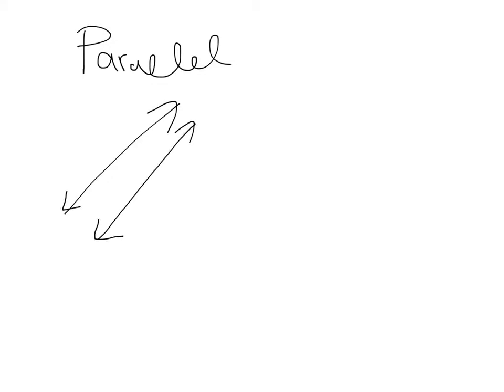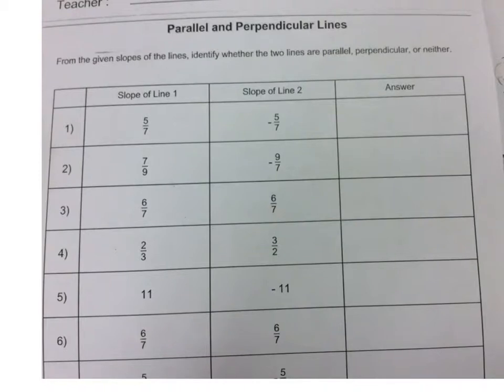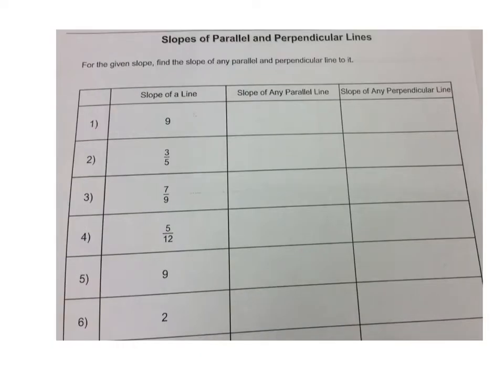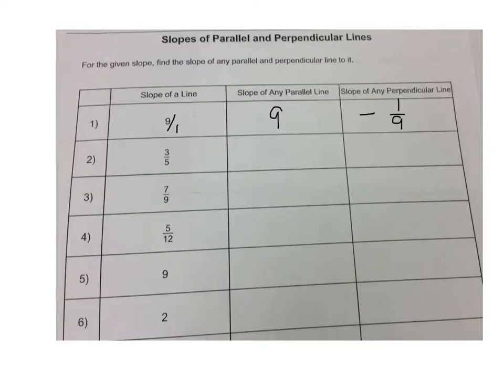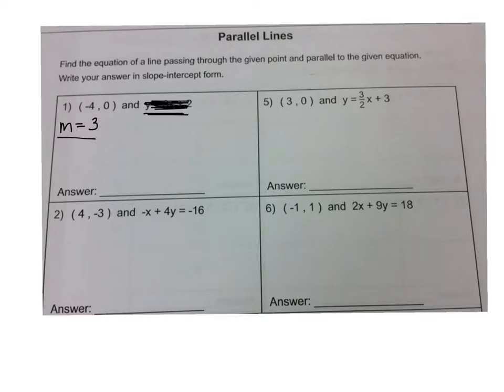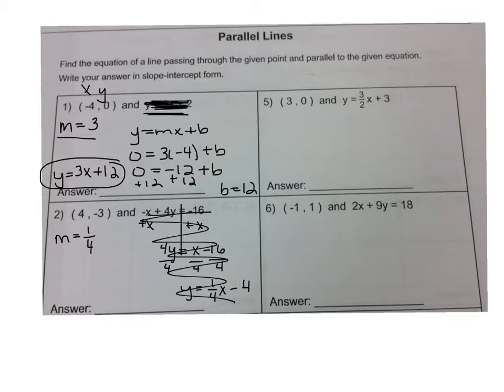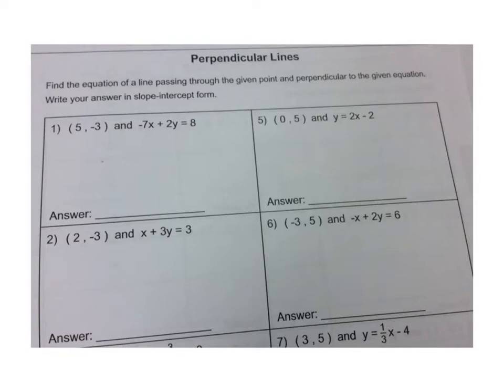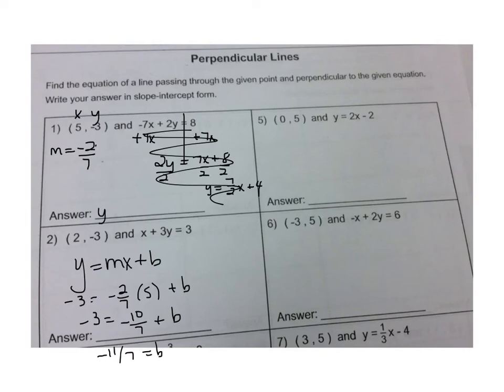Parallel and Perpendicular Lines